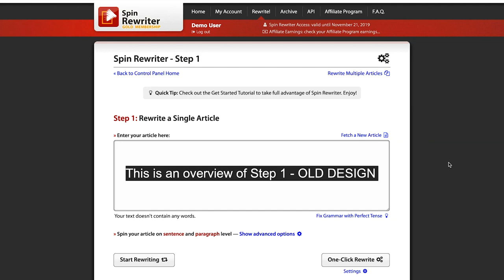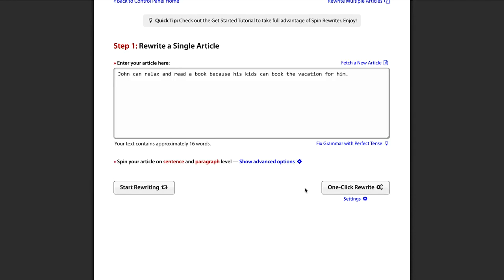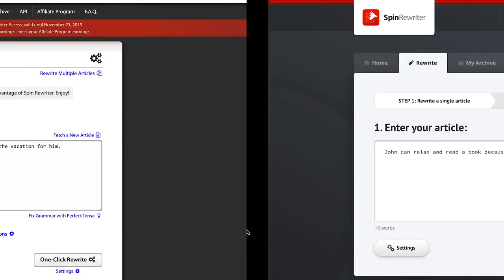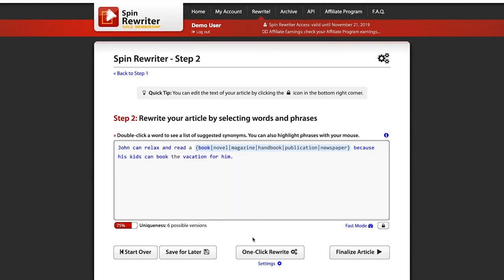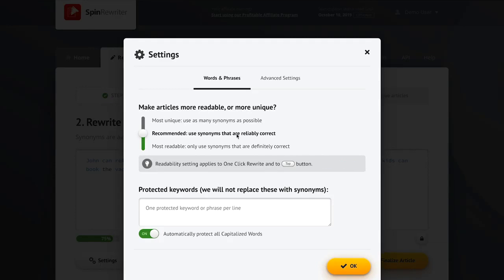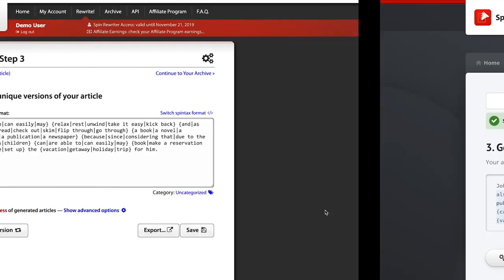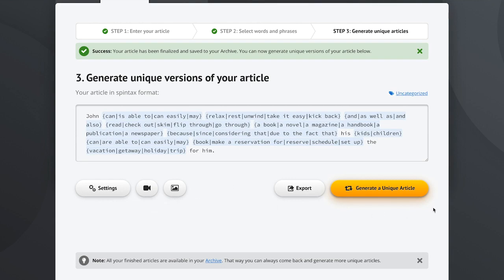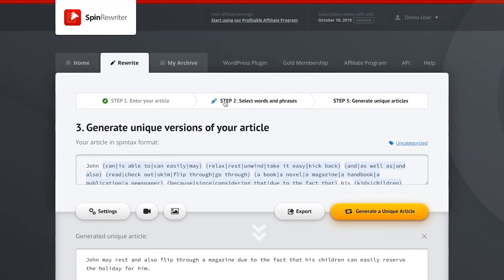Spin Rewriter 10 Review Demo Best Article Rewriter And Spinner Software 2019 and 2020 1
Spin Rewriter 10 Review Demo